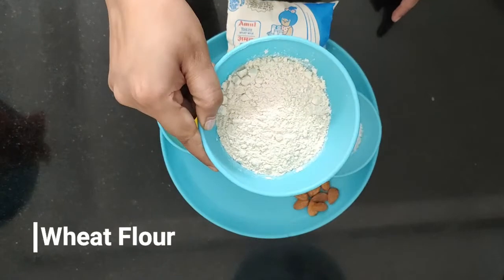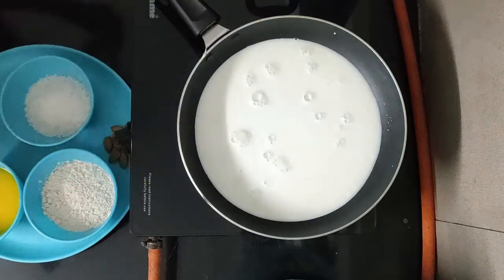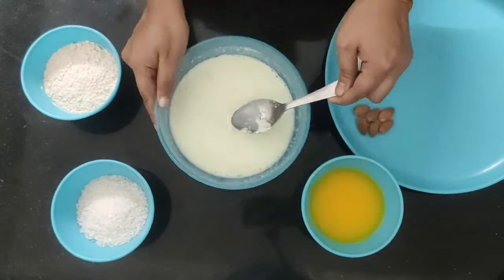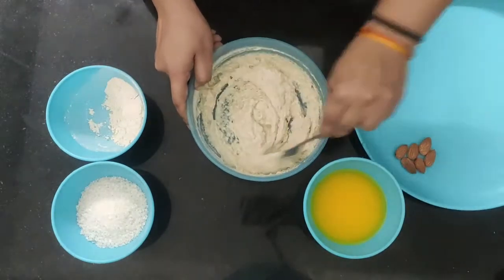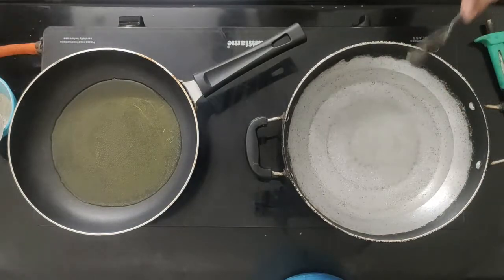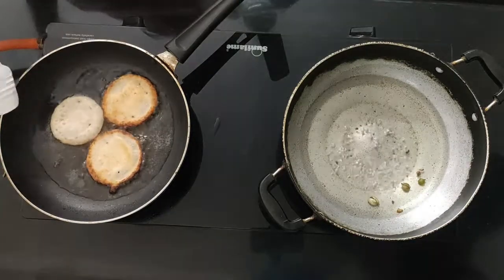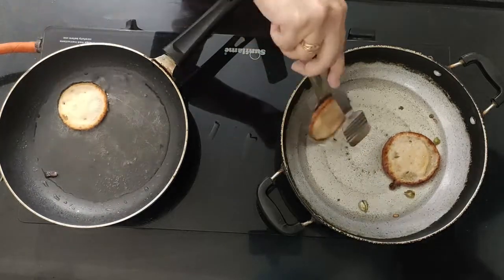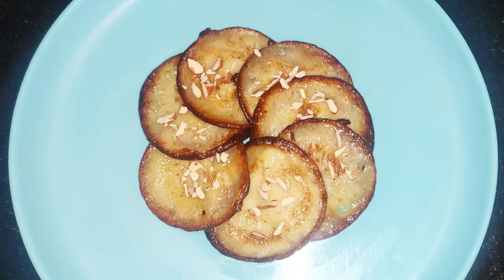Easy Malpua | Panda Benzene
Easy Malpua Recipe to be made at home by anyone.

Do try this at home and let me know in comment section.